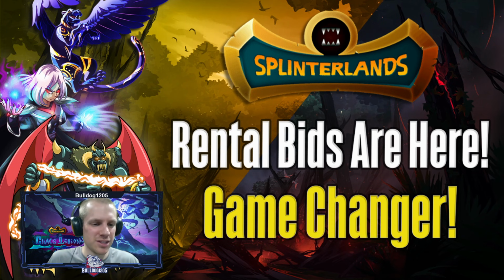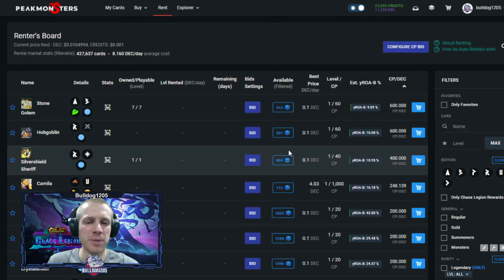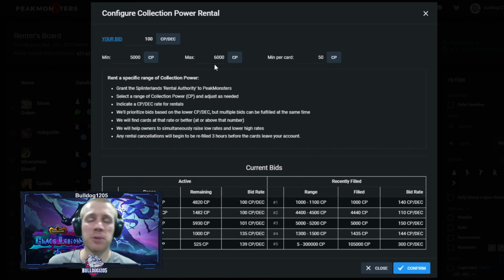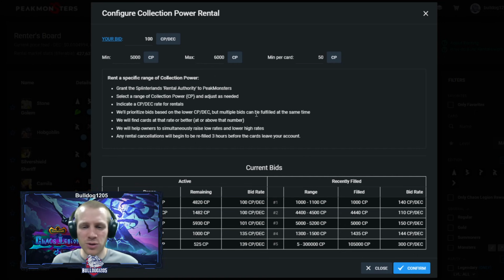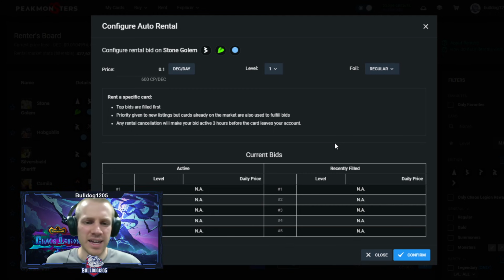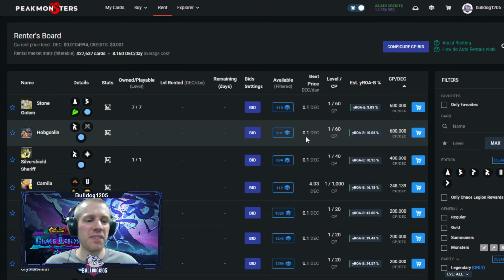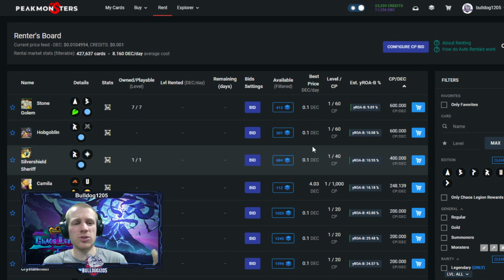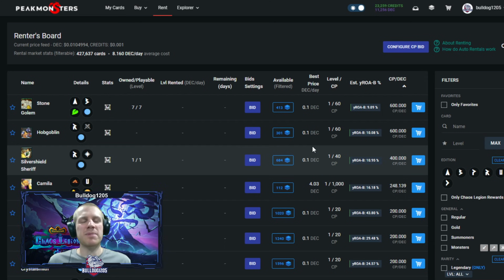Rental Bids Are Here! This Changes Everything!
The new rental system at Peakmonster.com is now live! This is going to forever change the rental economy!

Want a heads up on what videos are coming and which cards I'll be talking about?